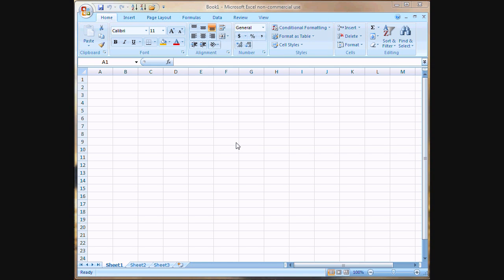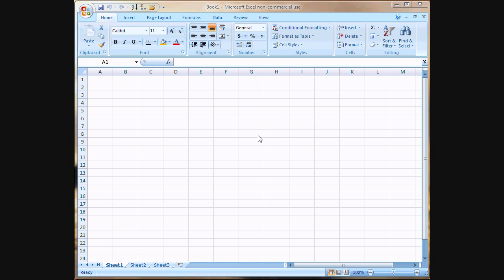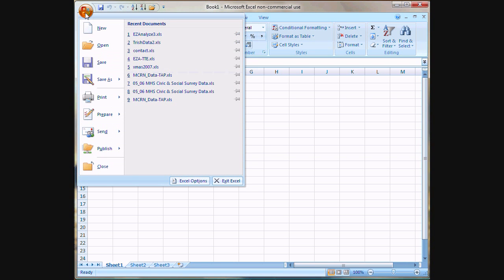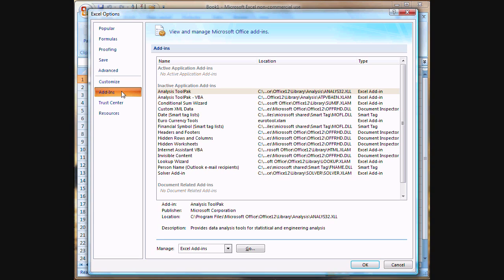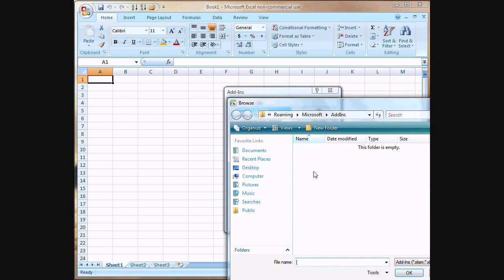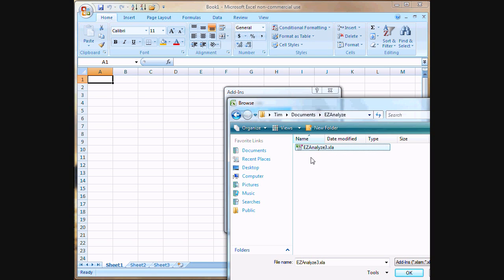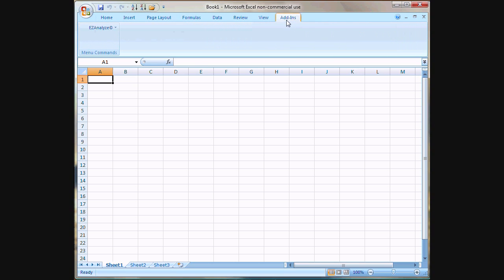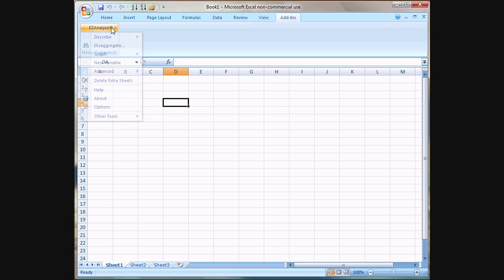Installing EZAnalyze Manually - Excel 2007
Describes how to install EZAnalyze using the manual method in Excel 2007.  This method is very reliable, and can very often be used with public computers.